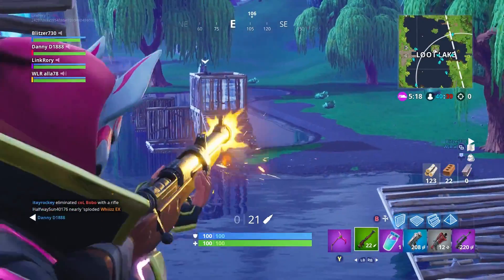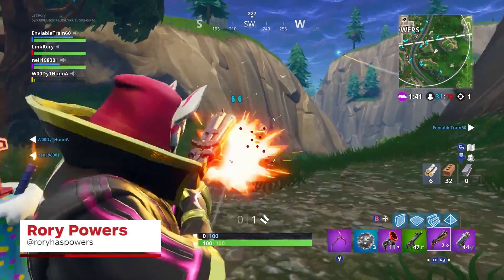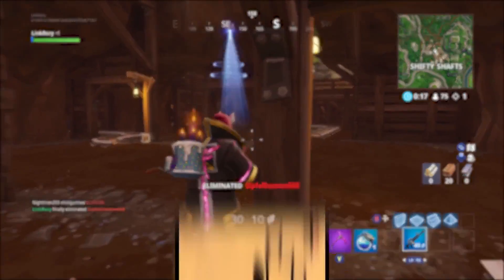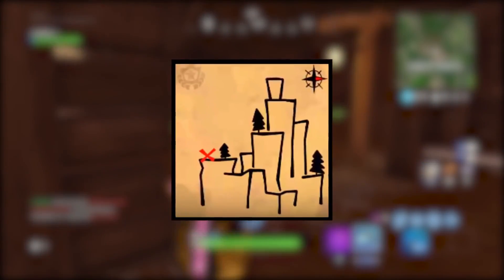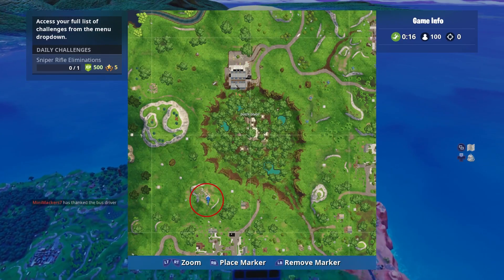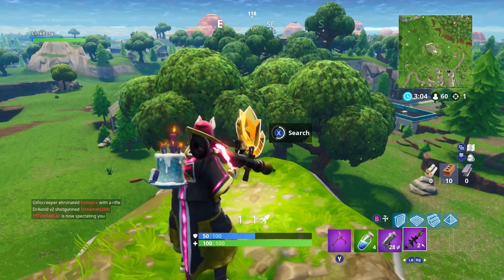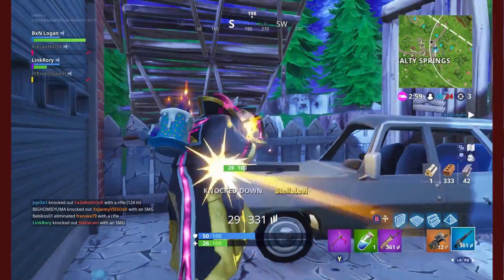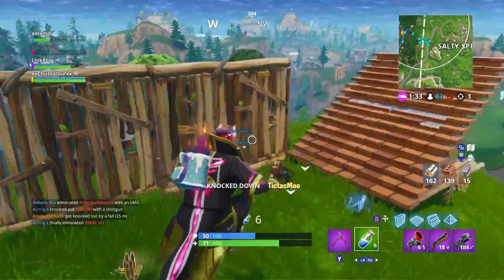Fortnite: Follow the Treasure Map Found in Shifty Shafts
Fortnite's new treasure hunt is live and this week we have to follow the treasure map hidden at Shifty Shafts